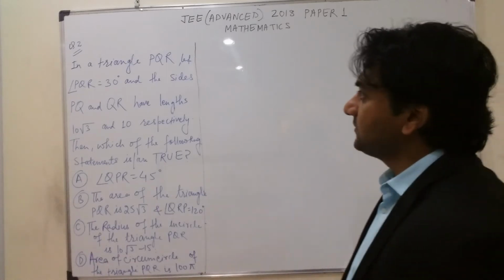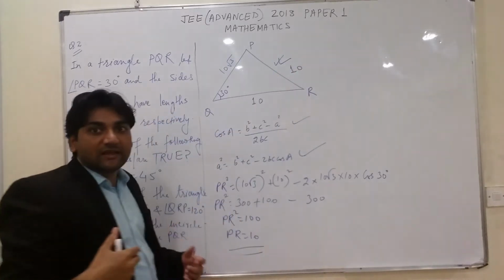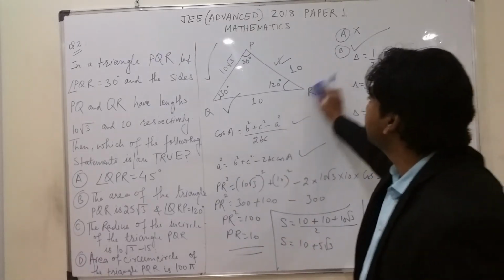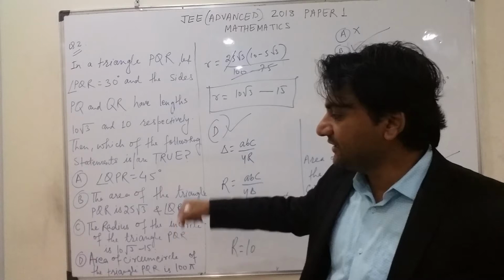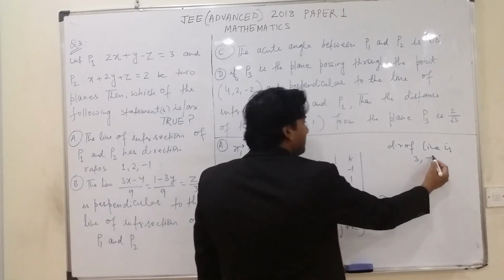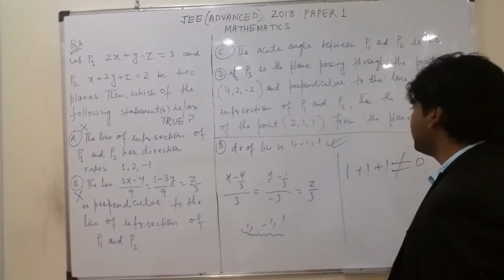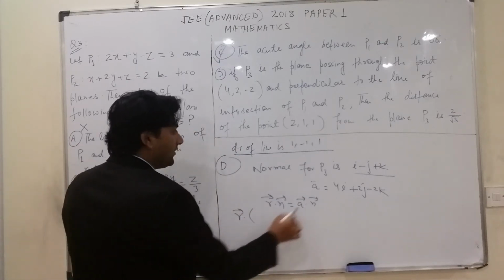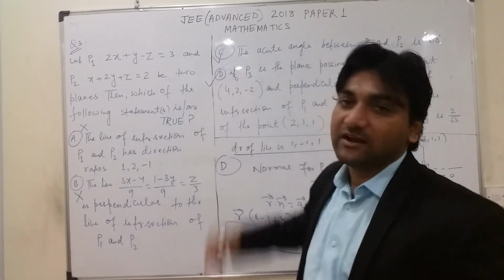IIT-JEE Advance 2018 Maths paper 1 ,Question numbers 2 & 3 .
Hello everyone !
At present  I am working in GEC-askIITians  Alkhor ,Qatar , where I teach  mathematics  (Pure mathematics P1/P2/P3, statistics , mechanics)  to IGCSE ,  AS & A Level students of BRITISH Curriculum and   to 11th  and 12th  CBSE Curriculum  including preparation of IIT-JEE ,  here mostly I teach students of ALKHOR INTERNATIONAL SCHOOL , QATAR .
This video is based on  IIT-JEE Advance 2018 Maths paper 1 , Question no. 2 , 3
we have provided solution of each question  in separate videos , please go through all for learning and revising Advance level of questions for IIT-JEE .